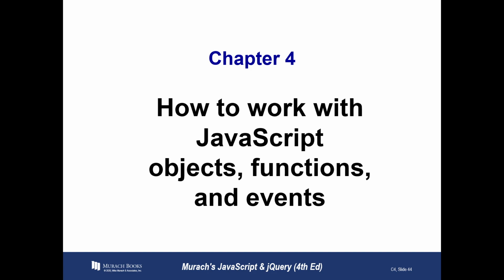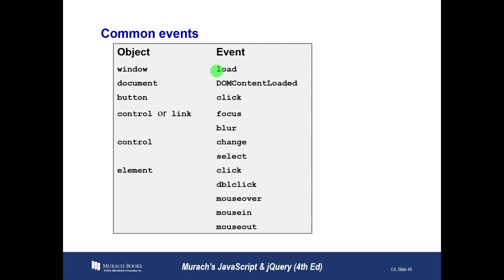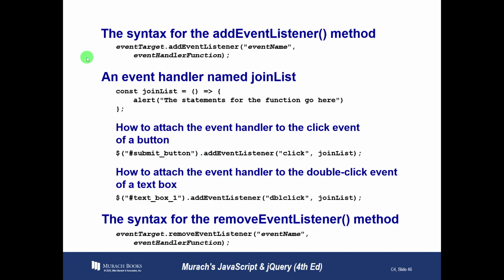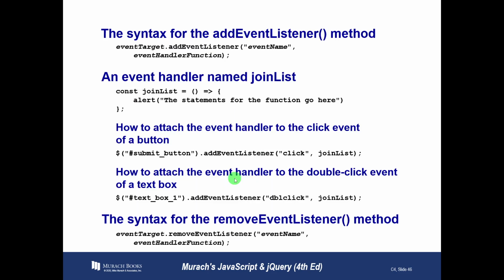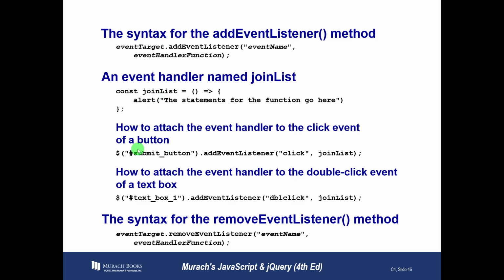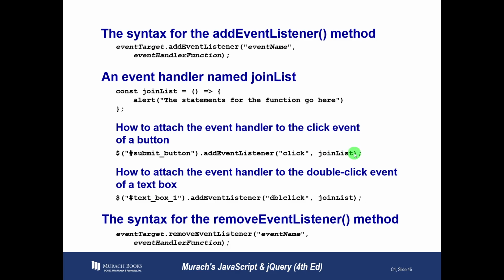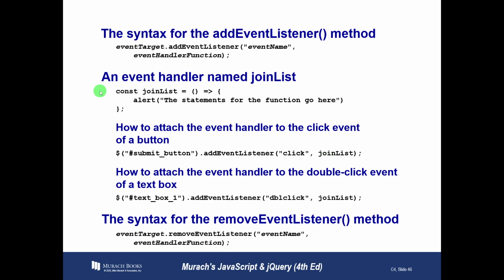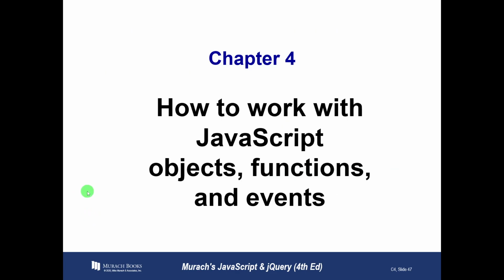JS Events and Event Handlers